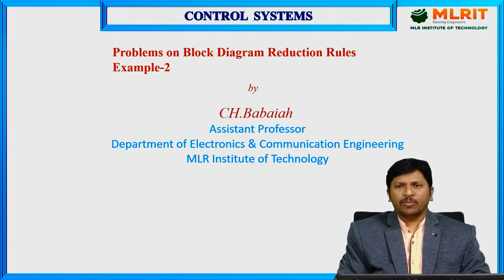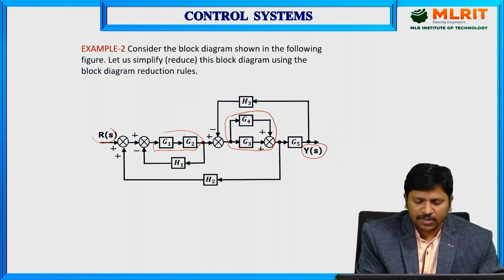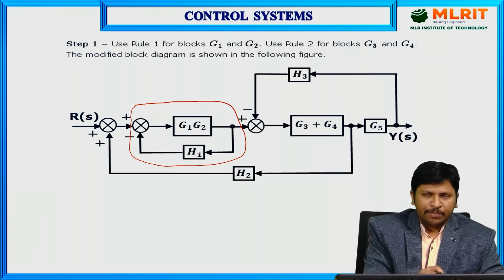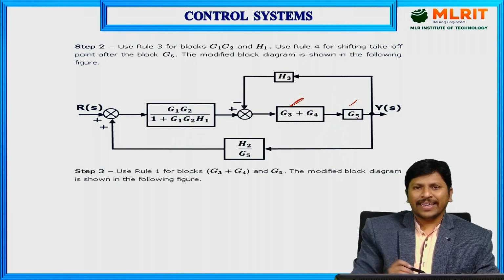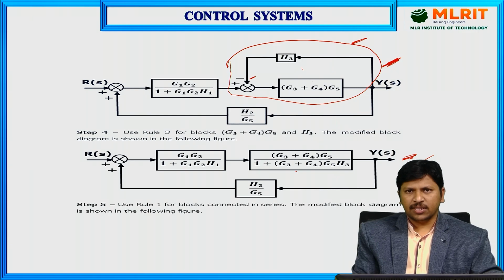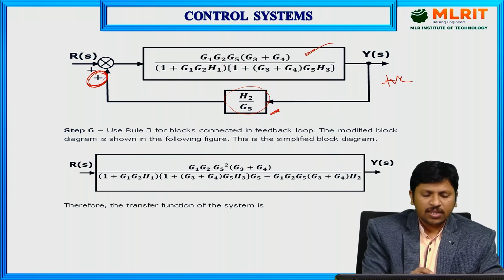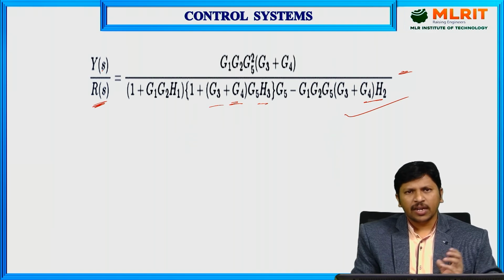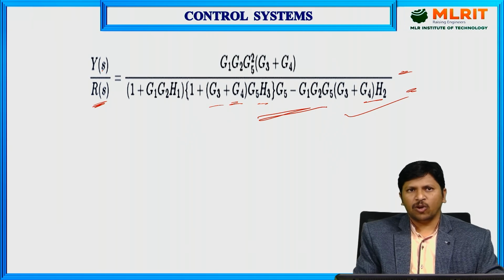LEC13|Control Systems |Problem on Block Diagram Reduction Rules example-2 By Mr. CH. Babaiah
Assistant Professor,
Hyderabad.